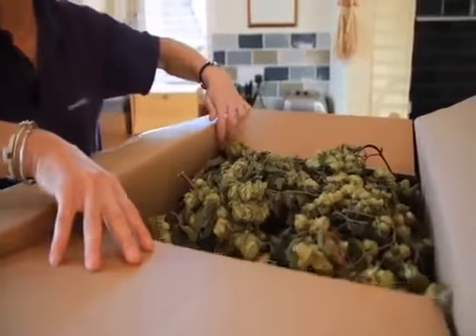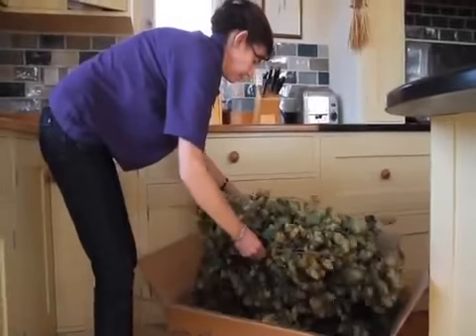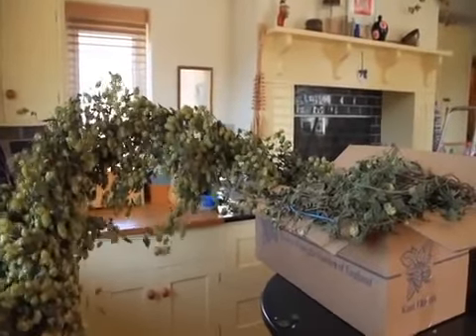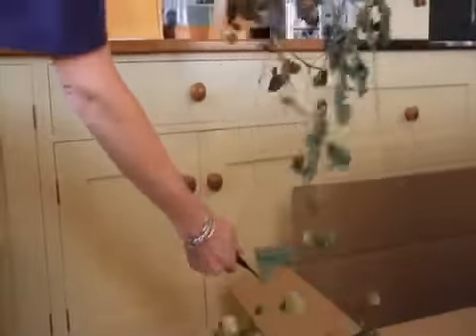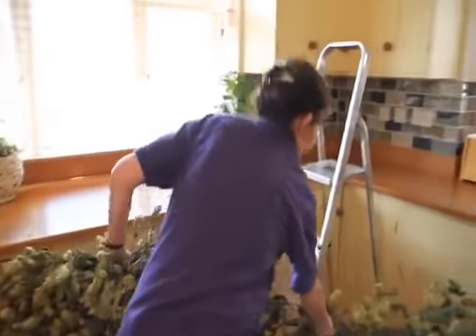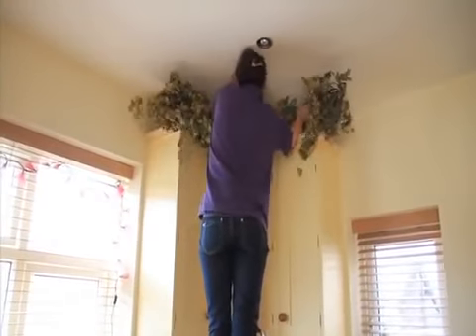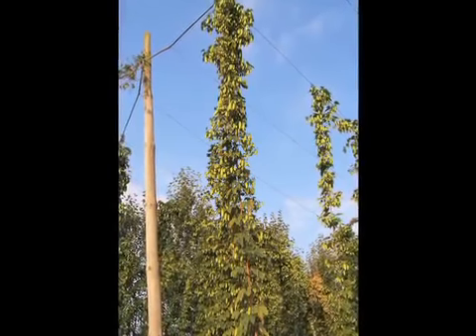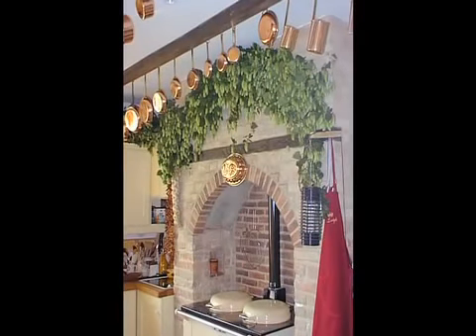Hanging Dried Hops Guide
The Kentish tradition of hanging hops in your home has been done for centuries and is said to bring good luck. Essentially Hops founder Amanda is the third generation growing hops on her farm, and here she gives step-by-step instructions of how to hang a dried garland in your home.